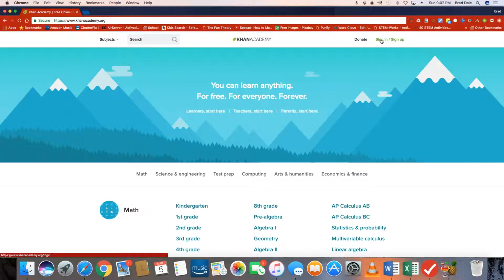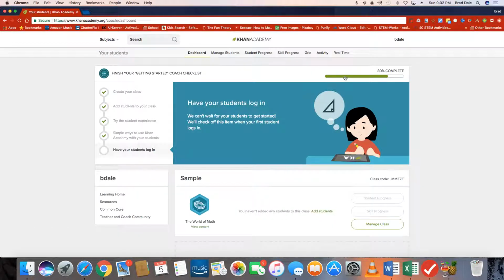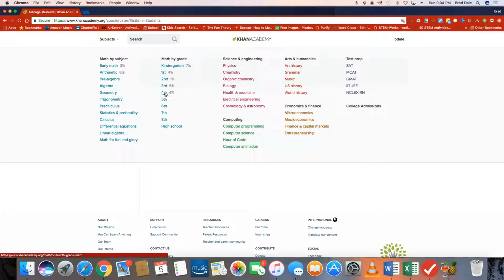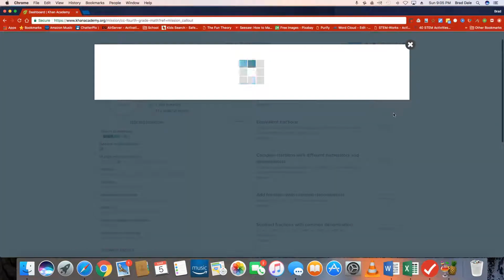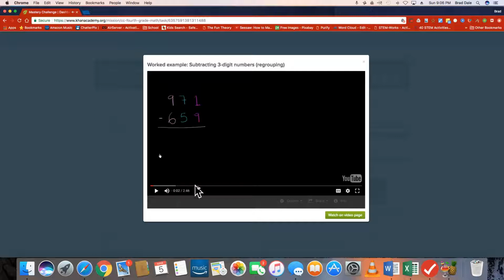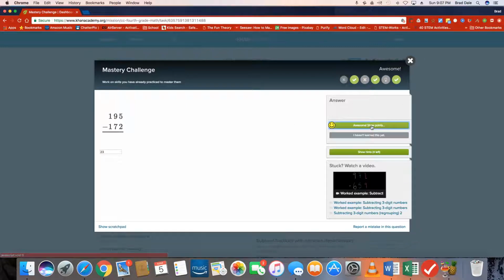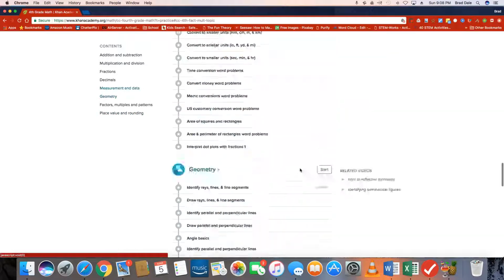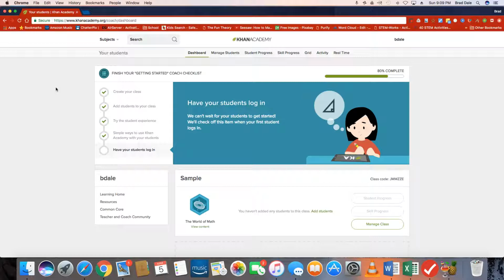Khan Academy - teacher point of view